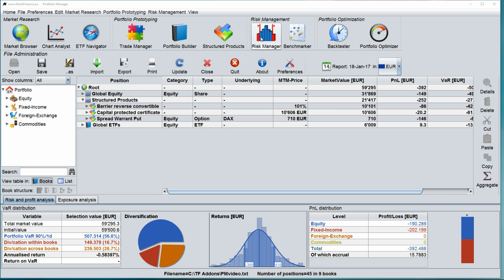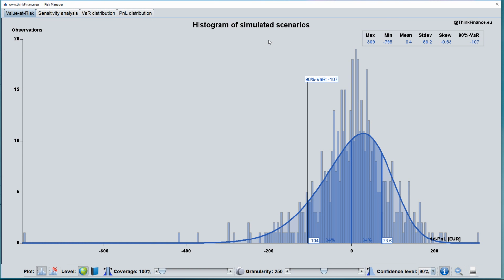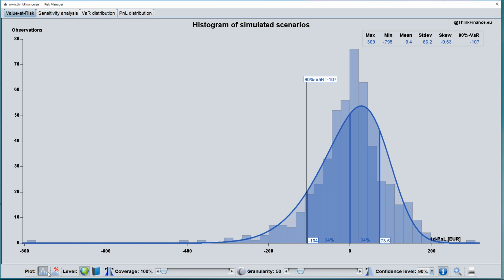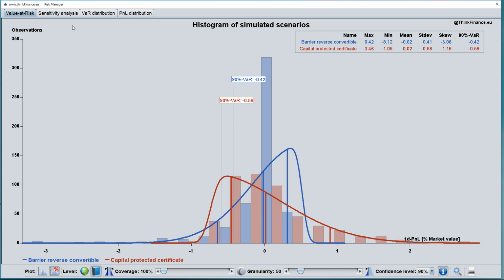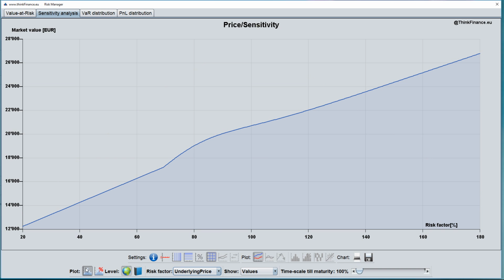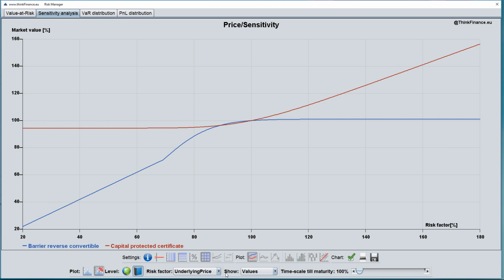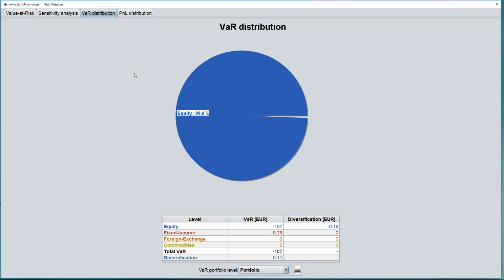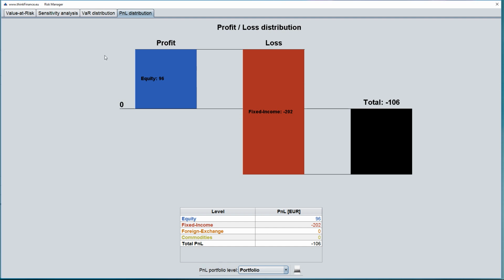Risk Manager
A short introduction to the thinkFinance Risk Manager.